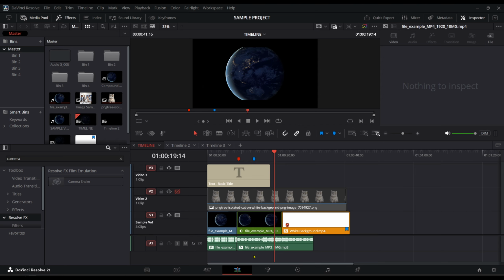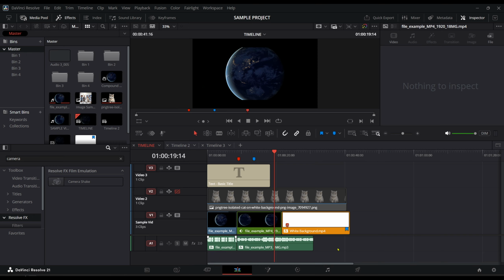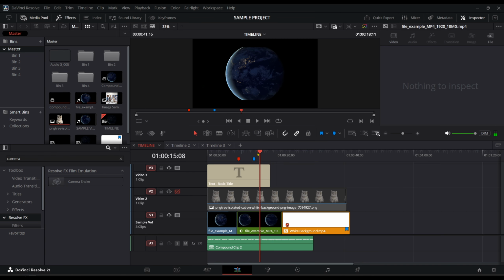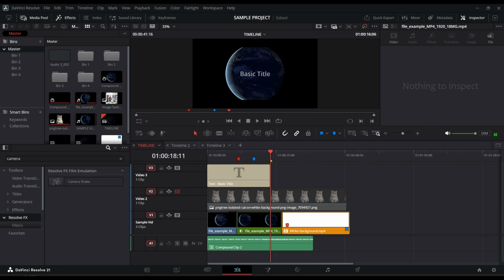How to Combine Audio in DaVinci Resolve (Updated 2026 Step-by-Step Guide)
Want to combine audio in DaVinci Resolve? This updated 2026 tutorial shows you exactly how to merge multiple audio clips, layer music and sound effects, and create a clean, professional audio mix for your video projects.